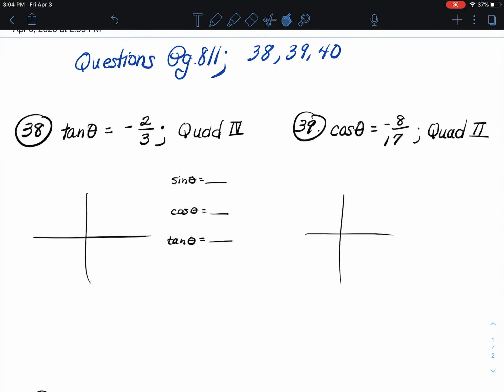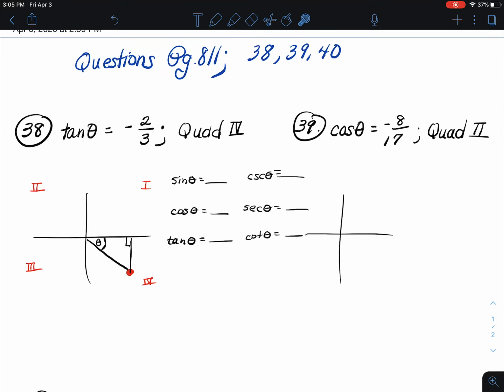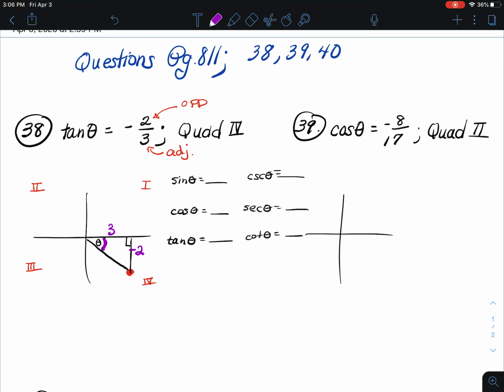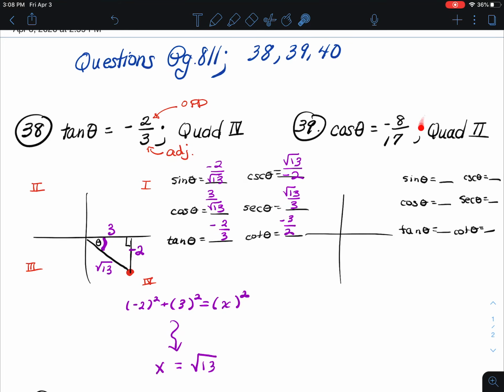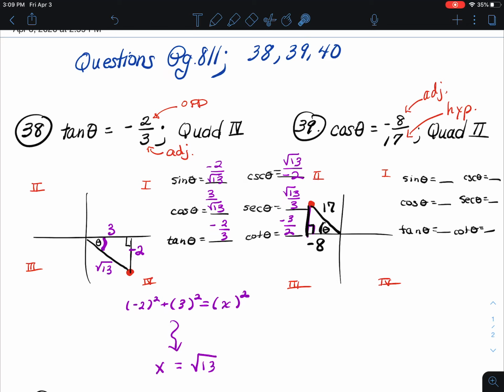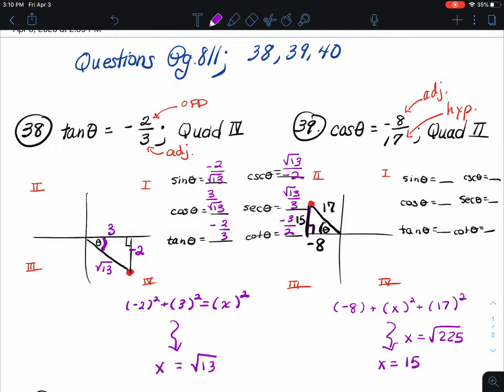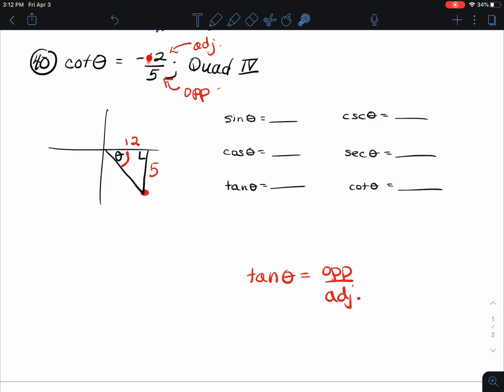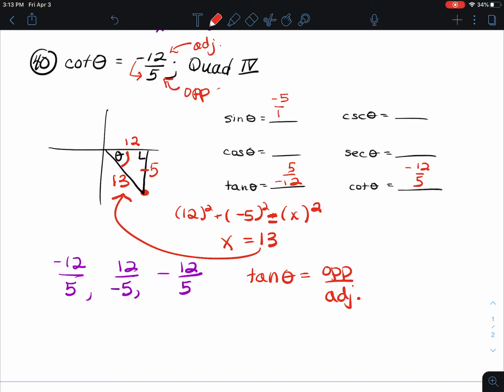Questions answers on Pg. 811 (Friday)